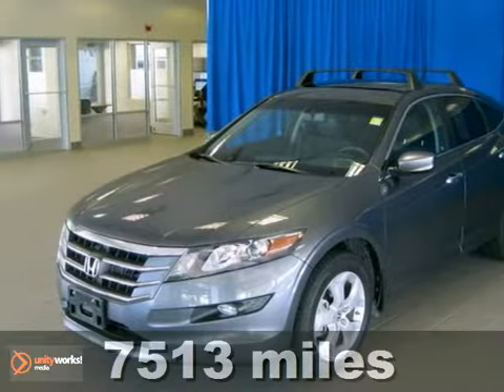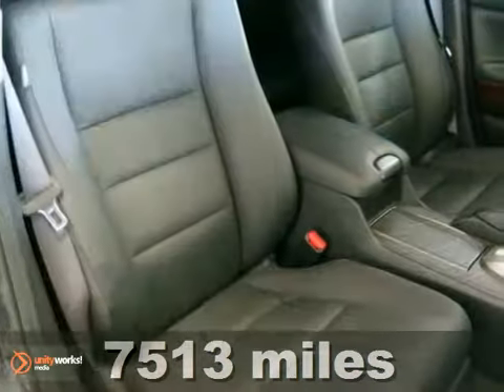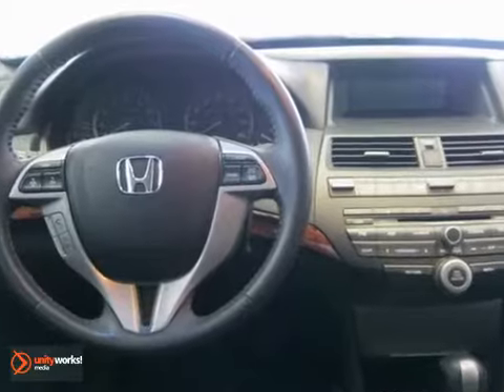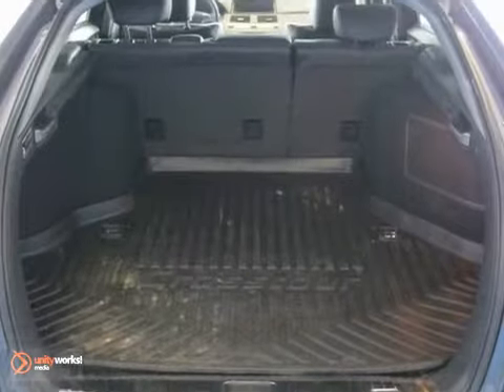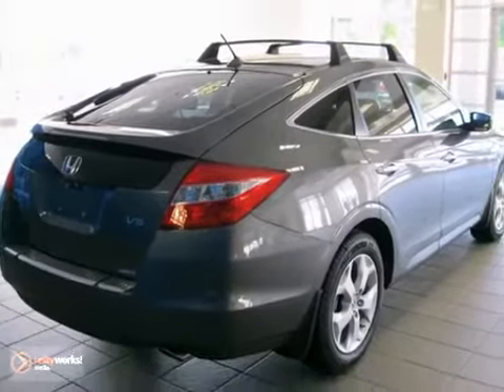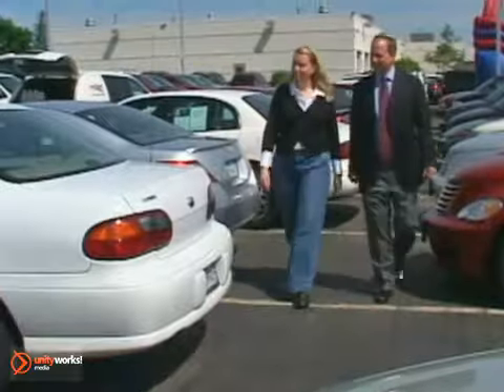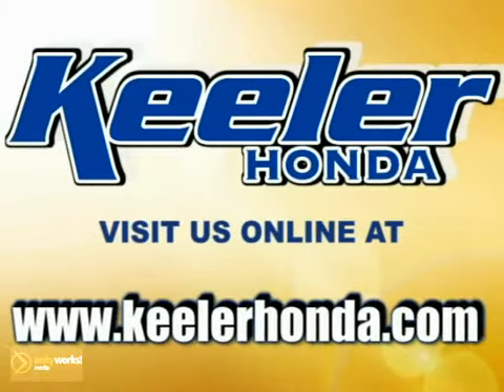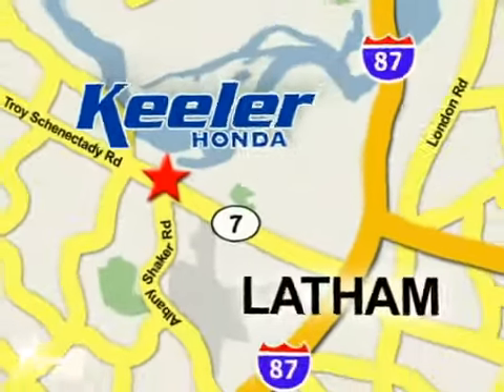2012 Honda Crosstour H122036A in Albany NY Latham, NY SOLD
SOLD - If you are looking for real value on a great used car, Keeler Honda invites you to call and make an appointment to view this 2012 Honda Crosstour, stock# H122036A. We are conveniently located near Albany NY Latham, NY and known for our great selection, reliability and quality. Call to take a look at this 2012 Honda Crosstour today.

Keeler Honda
1111 Troy-Schenectady Rd
Albany NY Latham NY, 12110